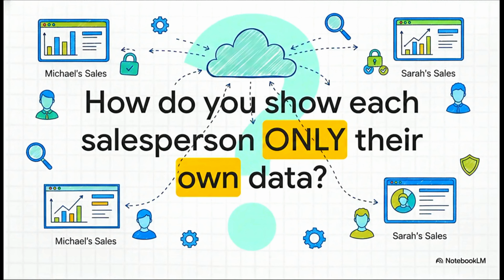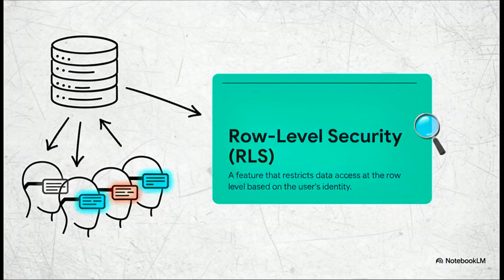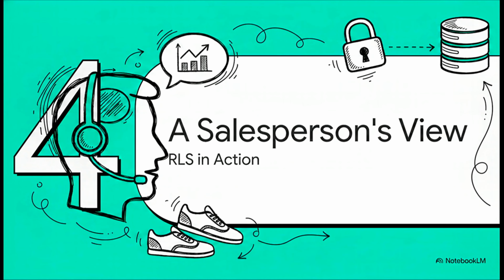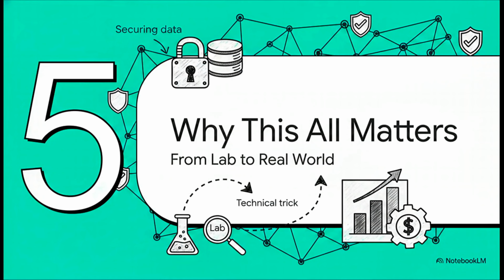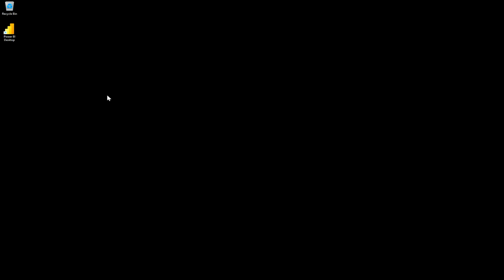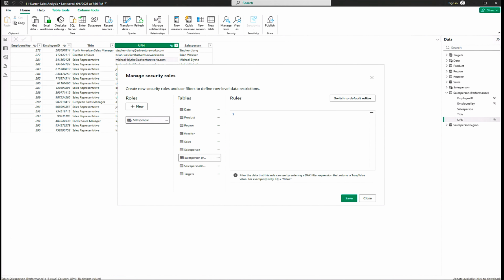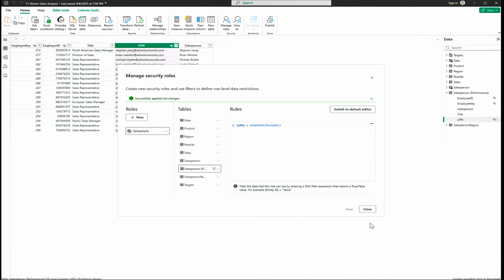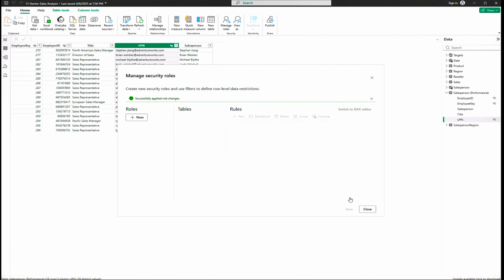Secure Data Access in Power BI | PL-300 Lab 11 | Row-Level Security & RLS Testing | 2026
🚀 Welcome to Lab 11 of the PL-300 Microsoft Power BI Data Analyst Certification series!

In this hands-on lab, you'll implement dynamic row-level security (RLS) in Power BI to ensure that each salesperson can only view sales data for their assigned regions. This is a critical skill for enterprise Power BI deployments and a commonly tested topic in the PL-300 exam.

📚 WHAT YOU'LL LEARN IN THIS VIDEO

✅ Understand what Row-Level Security (RLS) is and why it matters
✅ Switch to Table view to inspect the Salesperson (Performance) table
✅ Identify User Principal Names (UPN) for salespeople in the data model
✅ Open Manage Roles to create a new security role (Salespeople)
✅ Write a DAX filter rule using USERPRINCIPALNAME()
✅ Understand how USERPRINCIPALNAME() dynamically filters by authenticated user
✅ Test the RLS role using "View As" with a specific user (Michael Blythe)
✅ Verify that the salesperson only sees their assigned regional sales data
✅ Stop the test security context after validation
✅ Understand post-publication steps for mapping security principals in Power BI service

🛠️ KEY CONCEPTS COVERED IN THIS LAB

🔹 Row-Level Security (RLS) — dynamic filtering per authenticated user
🔹 Manage Roles — creating the Salespeople role in Power BI Desktop
🔹 DAX Rule: [UPN] = USERPRINCIPALNAME()
🔹 View As Roles — testing RLS with impersonated user credentials
🔹 Security Group Mapping — post-publication requirements in Power BI service

Timestamps:
00:00 - Overview
05:26 - Hands-On Lab

💡 USERPRINCIPALNAME() is the core DAX function for dynamic RLS — it returns the email/UPN of the currently authenticated user at query time.
💡 RLS roles are defined in Power BI Desktop but security principals (users/groups) are assigned to roles in the Power BI service after publishing.
💡 Static RLS uses fixed filter values in DAX rules; dynamic RLS uses functions like USERPRINCIPALNAME() — know the difference for exam scenarios.
💡 The "View As" feature in Power BI Desktop allows you to test RLS without publishing — use it to validate role behaviour before deployment.
💡 RLS only restricts data access for report viewers — it does not apply to workspace admins or semantic model owners in the Power BI service.

⏮️ PREVIOUS VIDEO → Lab 10: Perform Analytics in Power BI
▶️ NEXT VIDEO → Lab 12: Create Dashboards in Power BI